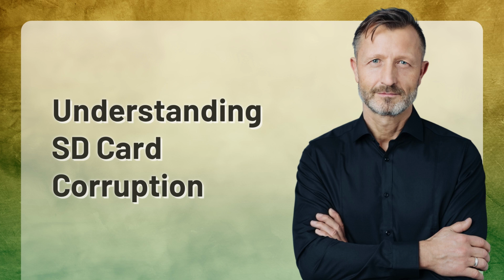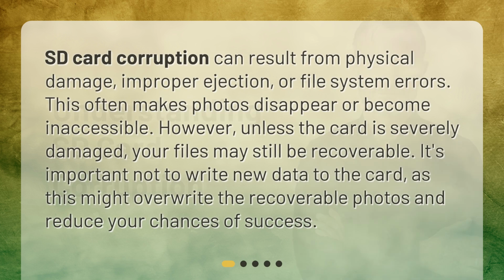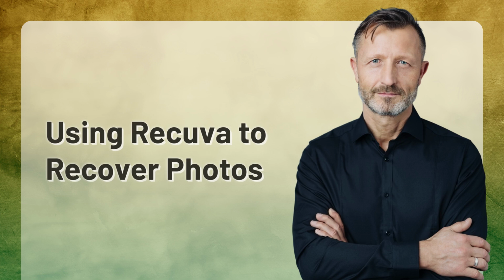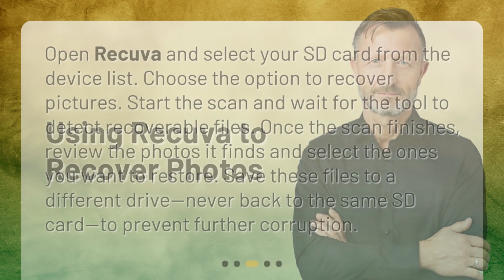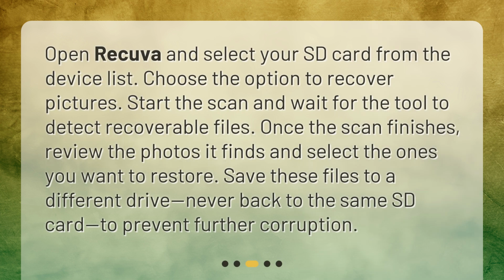Recover Photos from Corrupted SD Cards Free & Easy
SD Card Recovery 👉 Lost photos from a corrupted SD card? Learn quick, step-by-step methods to recover deleted or inaccessible images using free tools like Recuva, PhotoRec, and TestDisk. Save your memories safely with this easy, beginner-friendly guide—no technical experience required!

00:00 🔹 Understanding SD Card Corruption
00:34 🔹 Preparing for Photo Recovery
01:08 🔹 Using Recuva to Recover Photos
01:39 🔹 Alternative Free Recovery Tools
02:16 🔹 When Recovery Fails

📌 Tech Utilities & File Management Tools 🔸 File Recovery & Undelete Tools 🔸 How to Recover Photos from Corrupted SD Cards